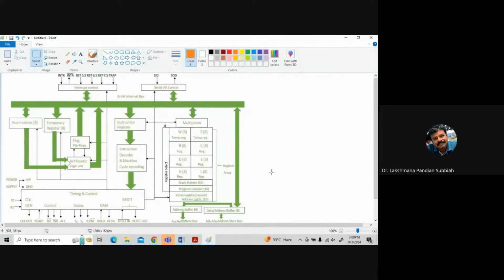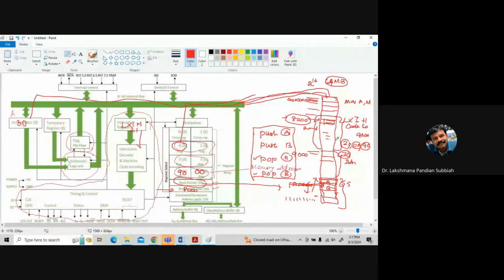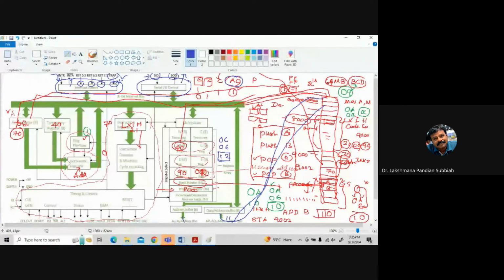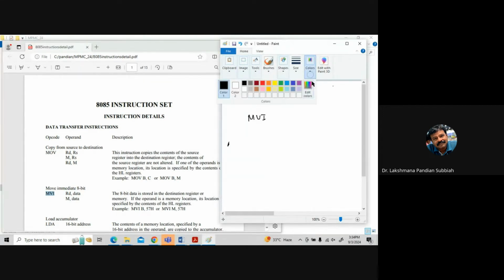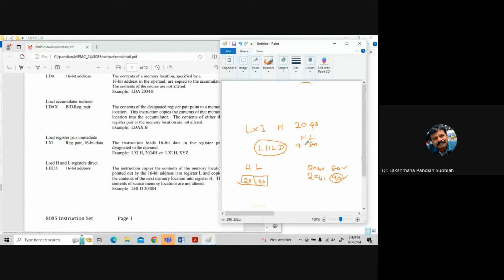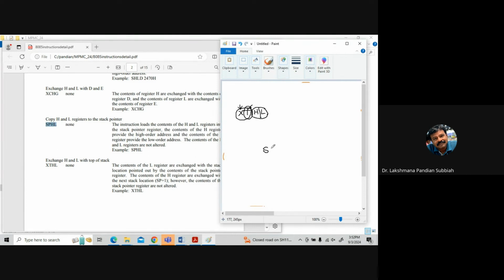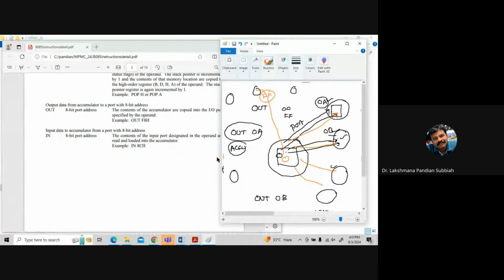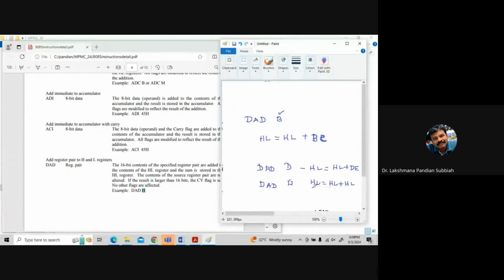8085 Architecture and data transfer Instructions